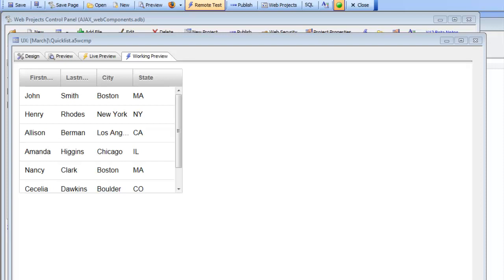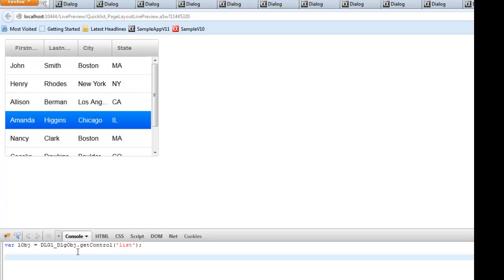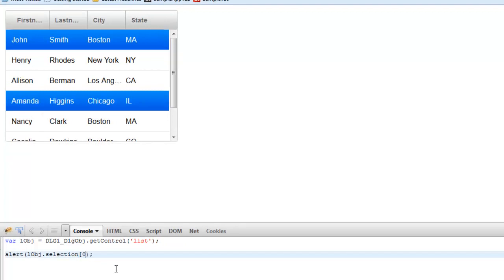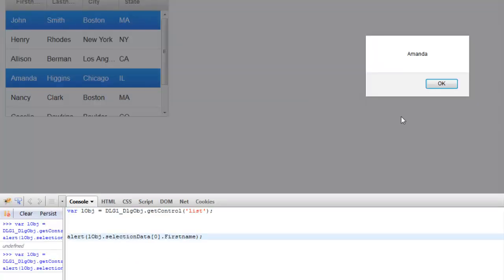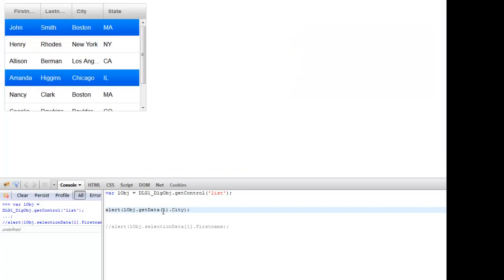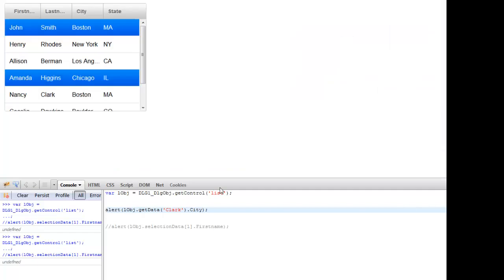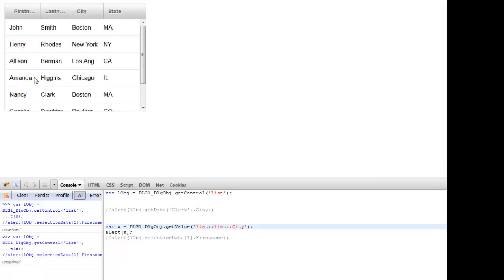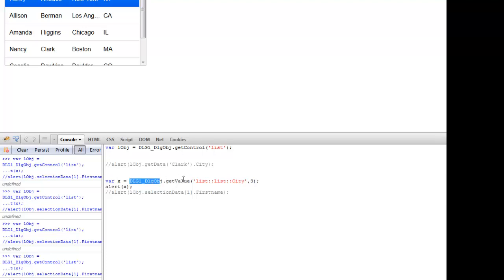AA Getting Data from the Selected Row in a List and Finding Out the Row Number of the Selected Row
UXL_V12--42 Alpha Five V12  UX List methods selected row  Part 1 and 2

When you write Javascript code that goes against a List control, you will often need to be able to get the value of columns from the selected row(s) of the List, or from arbitrary rows in the List. In this video, we look at the .selection and .selectionData properties of the List object and the List object's getData() method, which are useful for getting information about the selected data in the List.